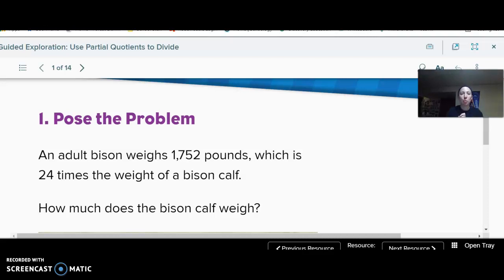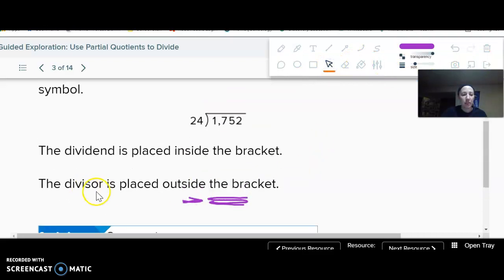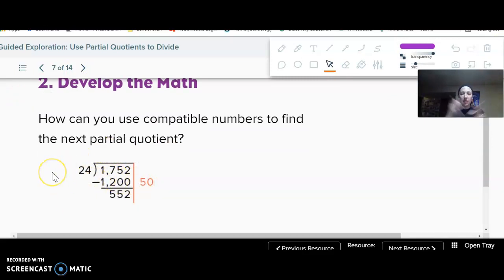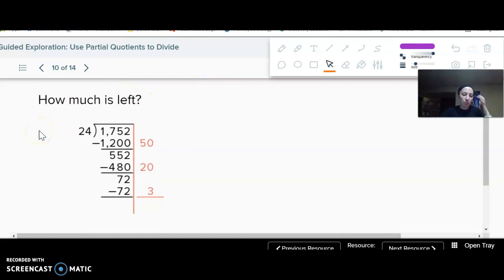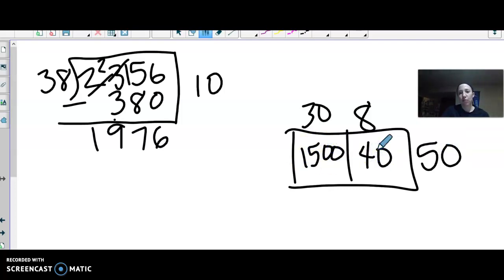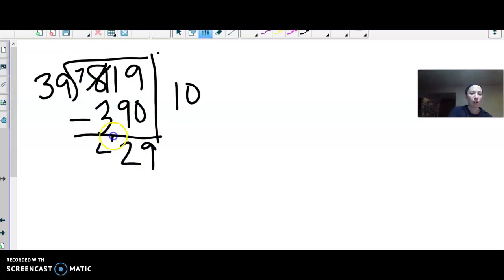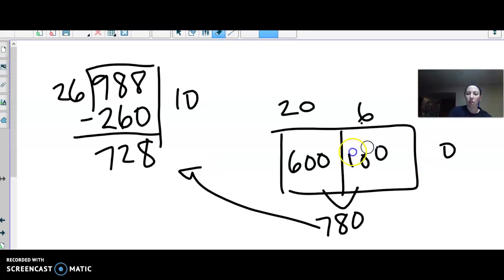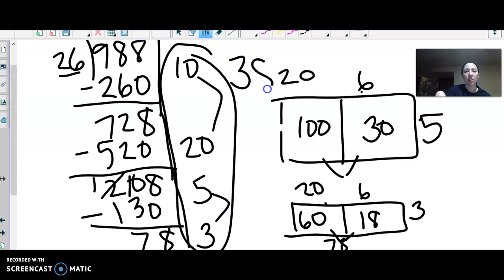7.5 Use Partial Quotients to Divide